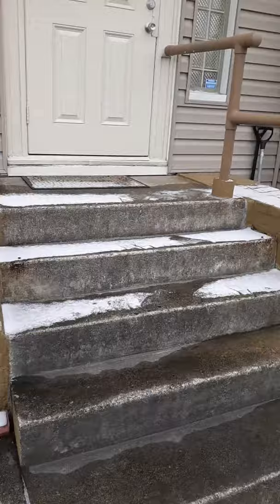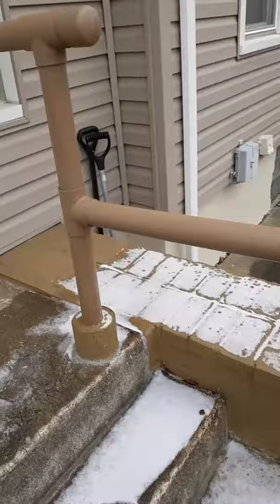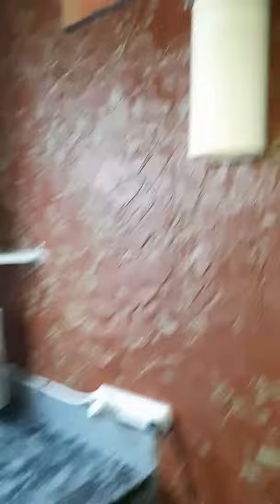Our Tax Old Tax Office - Santa Barbara TPG Office Makeover Contest 2020